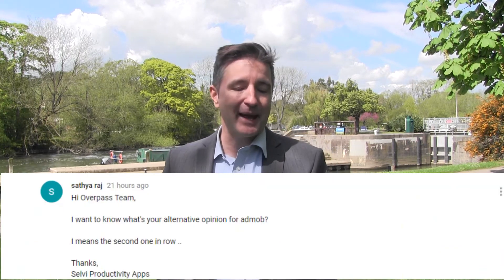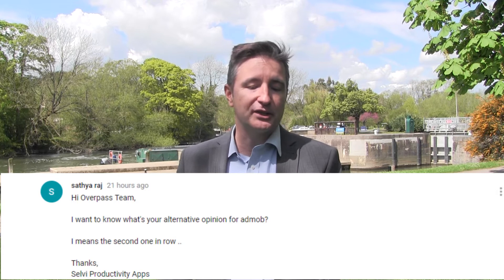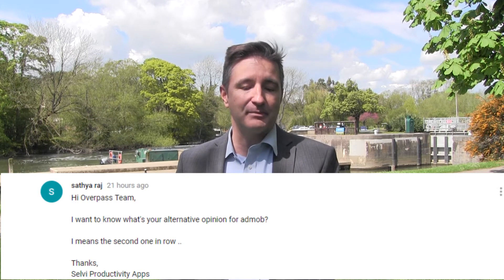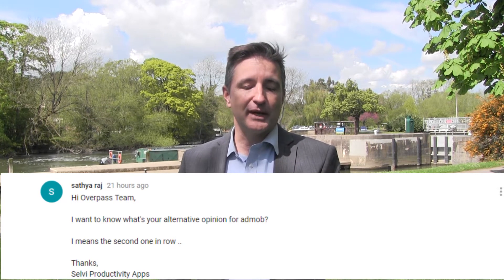Which Ad Network I Would Use If I Could Not Use AdMob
Which Ad Network I Would Use If I Could Not Use AdMob (The Daily Overpass #333)

Today, I will answer a question from one of our vieweers who asked which ad network I would use if I couldn't use AdMob. Please watch as I tackle my answer to it.

So...

Or...